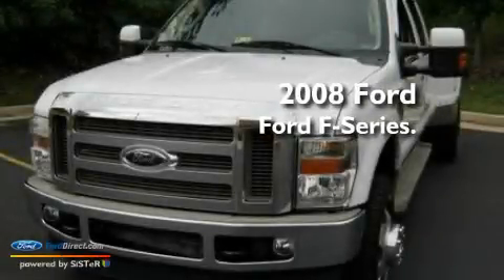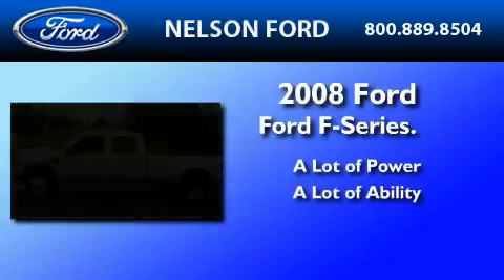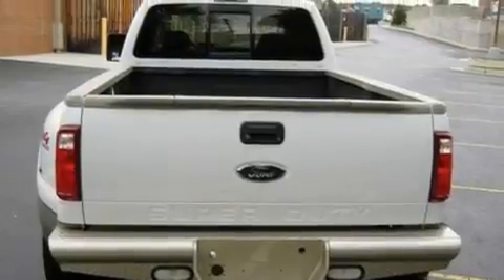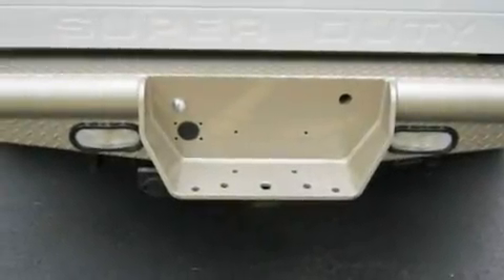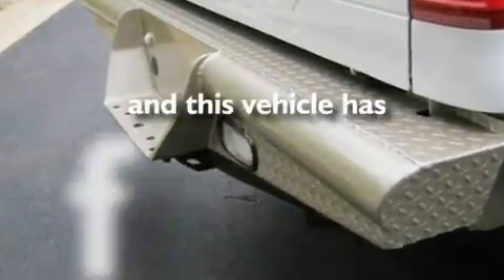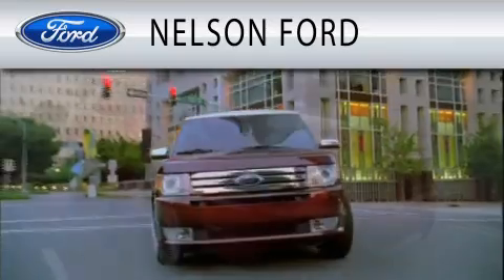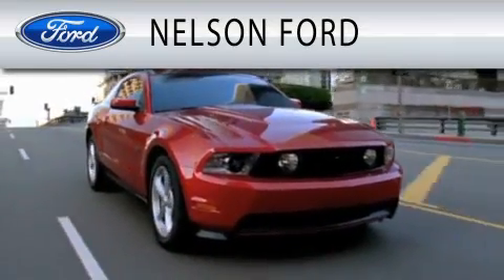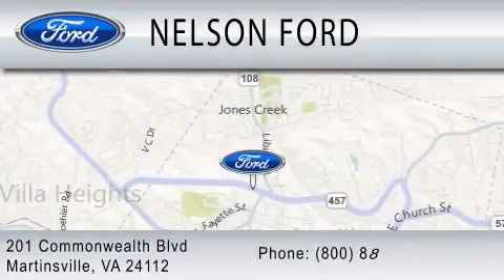2008 FORD F-350 Martinsville VA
Year: 2008
 Make: FORD
 Model: F-350
 Engine: 6.4L V8

 Exterior: OXFORD WHITE
 Miles: 74,541